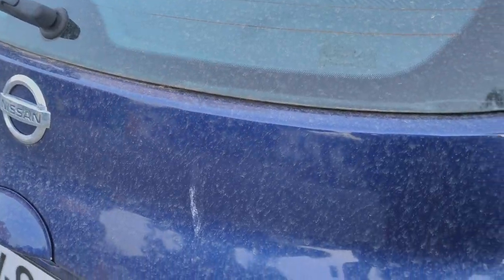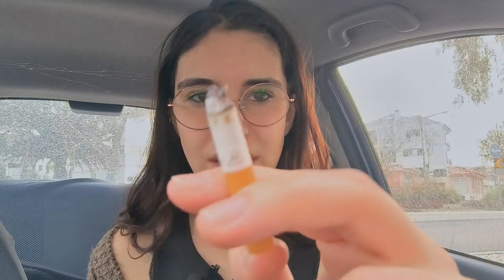how to ash a cigarette (my 2 fav ways)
☁️🌷 if you want extra videos, photos and behind the scenes: 🌷☁️

🌷FAQ🌷
👾Q:how old are you? A:22
👾Q:where are you from? A:Portugal
👾Q:how much do you smoke? A:1 cig a day

🐸🌺thank you everyone for the support, love you all so much🌺🐸

~connie🌻